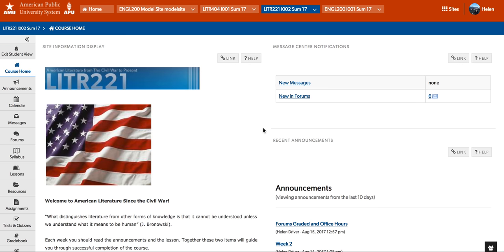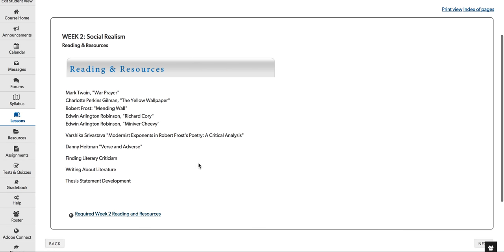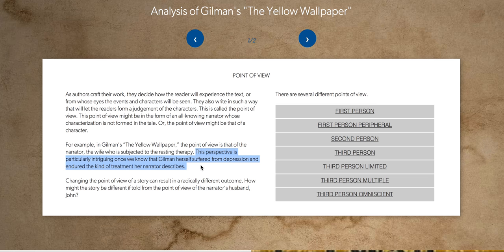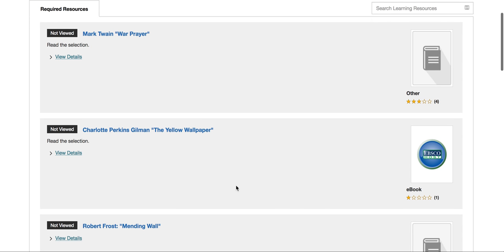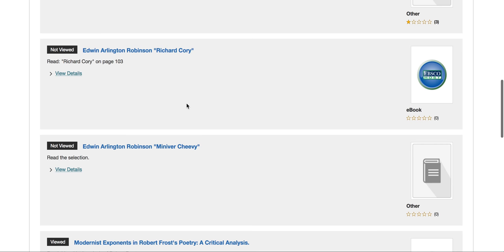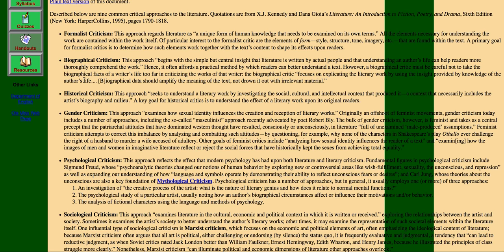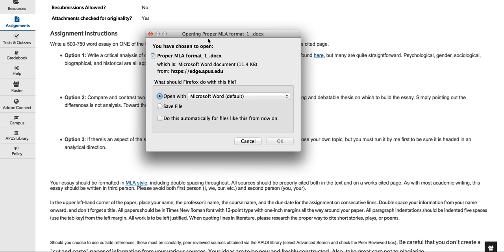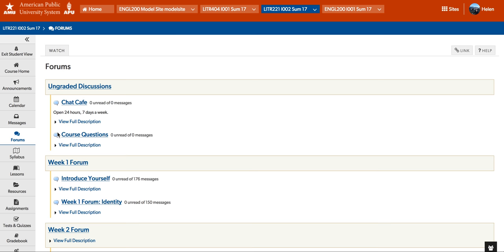LITR221 Week Two